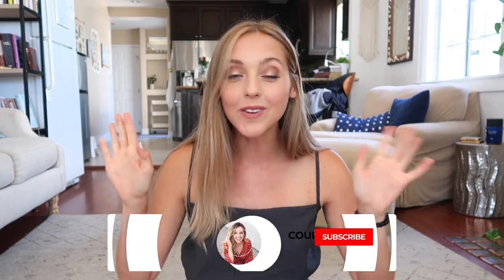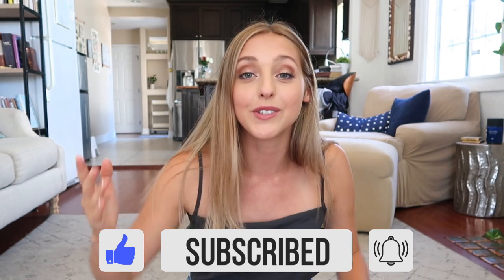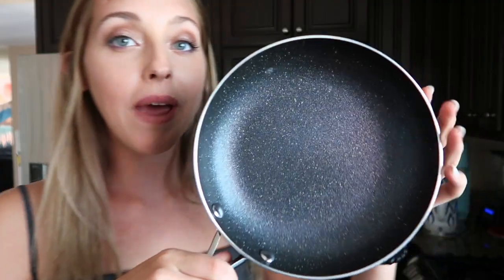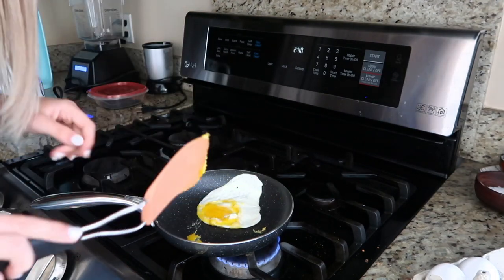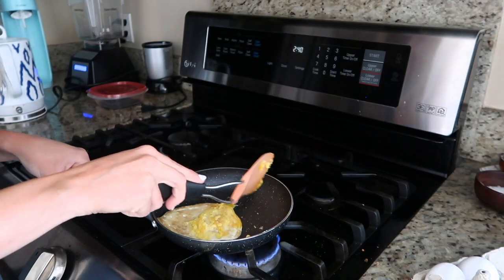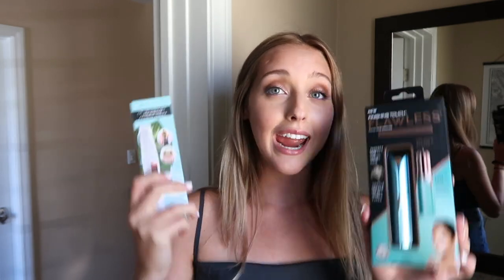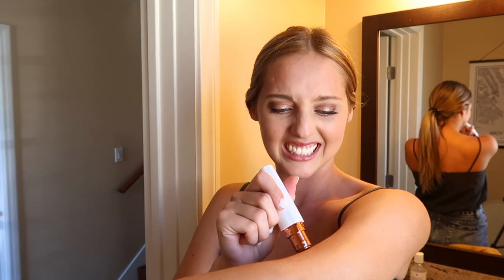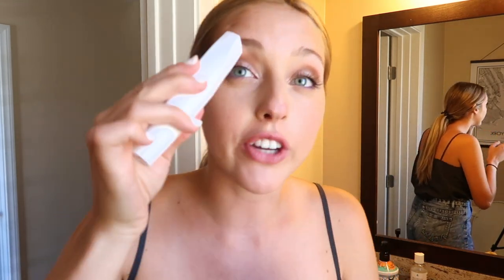TESTING AS SEEN ON TV PRODUCTS (AGAIN) // COURTNEY RAINE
I love testing out and reviewing as seen on tv products! It is so funny to react to the different tv products. What is the weirdest as seen on tv product you have ever seen?? Also, let me know if you want more as seen on tv reviews!

Products mentioned:
GRANITESTONE Non-stick Pan ➜
Rechargeable Eyebrow Trimmer & Facial Hair Remover ➜
Finishing Touch Flawless Women's Painless Hair Remover ➜
Burritos Blanket ➜

Equipment ►►
Canon G7x
Car Camera Mount

About Courtney Raine:
I am just a Pennsylvania girl who is known for putting her whole heart into everything she does. In 2019, I had the opportunity to pack up my life and move to my amazing city of Los Angeles. I am so excited to see where God takes me and I hope you will join me on this journey.